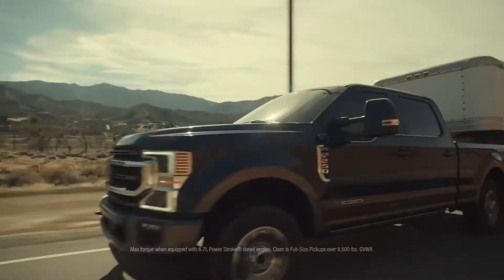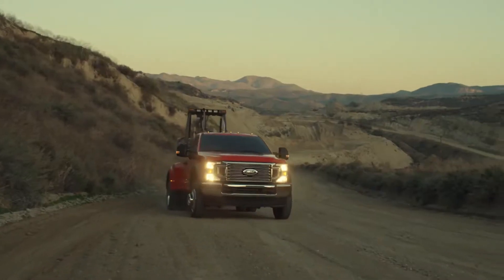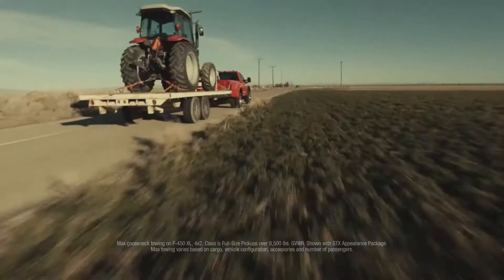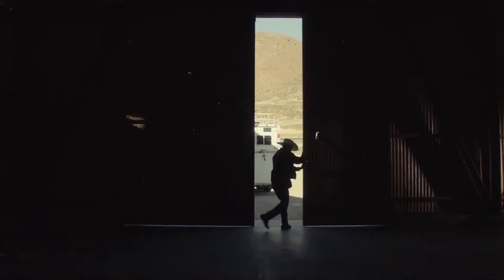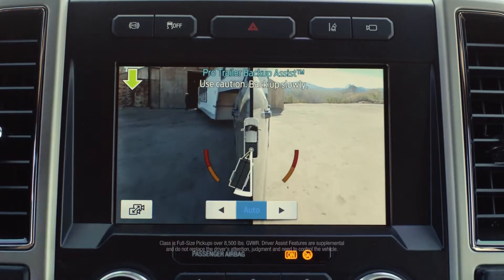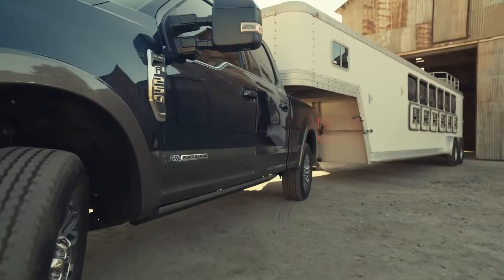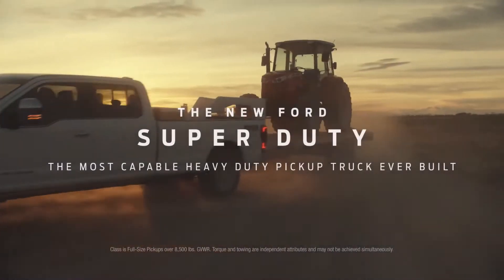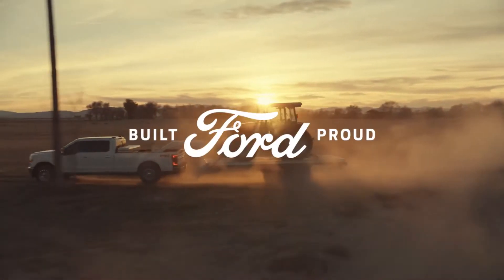2020 F-Series: There Are Trucks | Super Duty® | Ford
The new Super Duty, now with up to 37,000 lbs. of available towing and 1,050 lb-ft of available torque.*

*Max gooseneck towing on F-450 XL, 4x2. Shown with STX Appearance Package. Max towing varies based on cargo, vehicle configuration, accessories and number of passengers. Max torque when equipped with the 6.7L Power Stroke® V8 Turbo Diesel engine. Towing and torque are independent attributes and may not be achieved simultaneously.